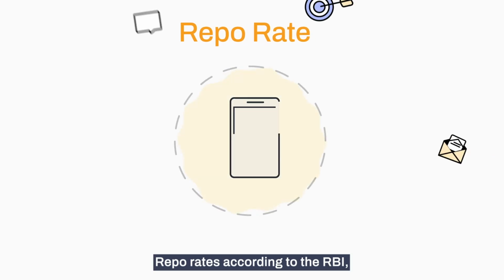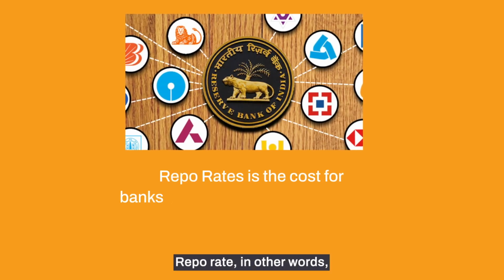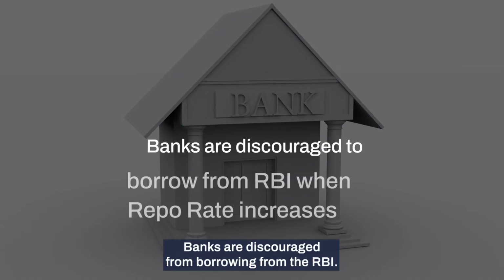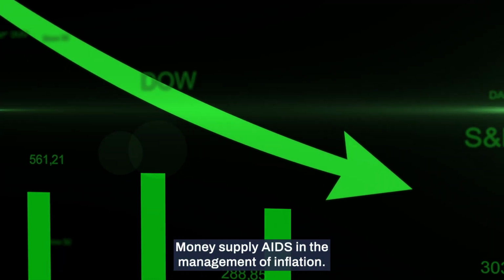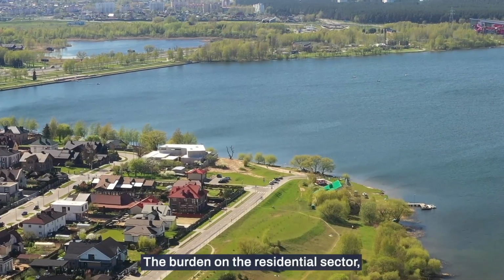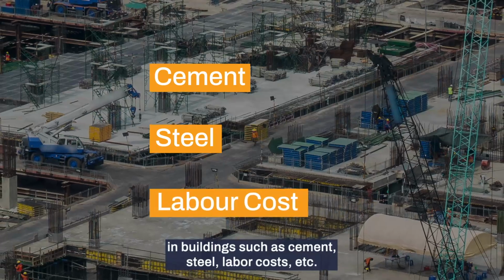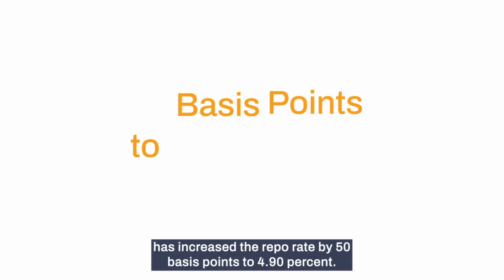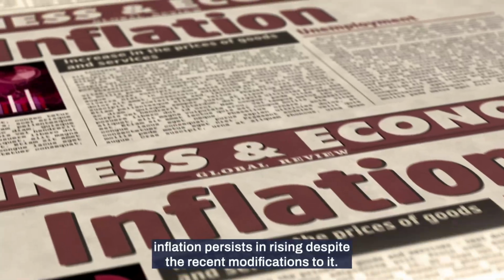What is Repo Rate? How does it affect you? | Mint Primer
When the repo rate increases, it impacts loans for cars, houses, education, personal or business loans, credit cards, and mortgages. So What is a repo rate? And how does it affect us?
Let us understand that in this video.